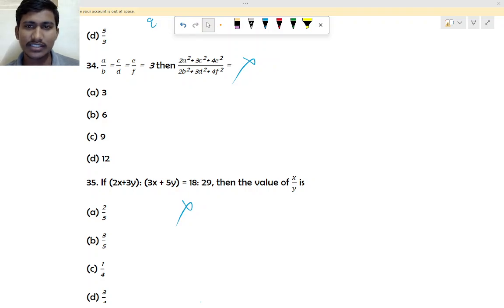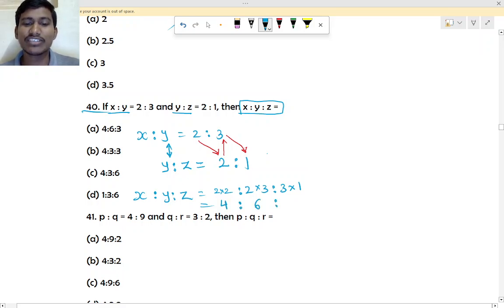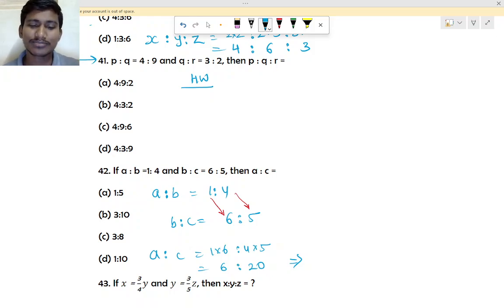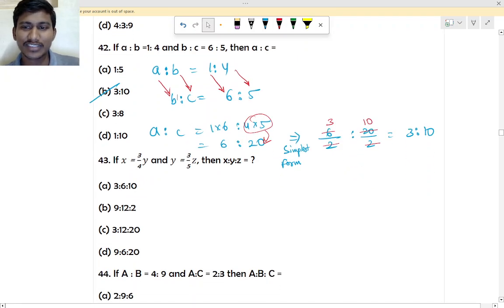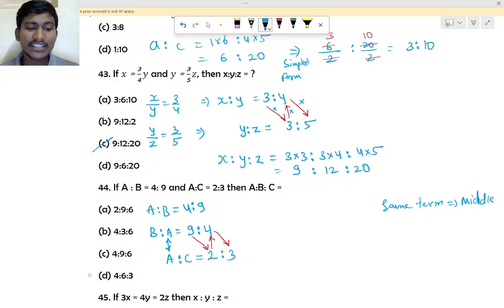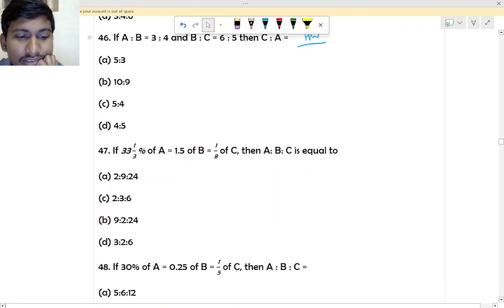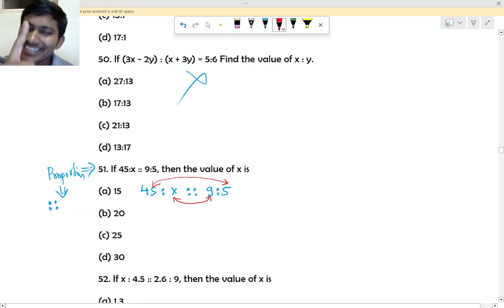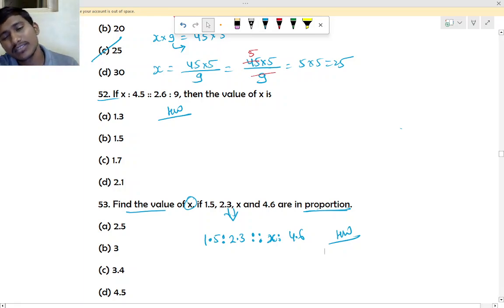17 Ratio Proportions Part-2 || Math Class || Daily Sainik Classes 17/10/2024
17 Ratio Proportions Part-2 || Math Class || Daily Sainik Classes 17/10/2024